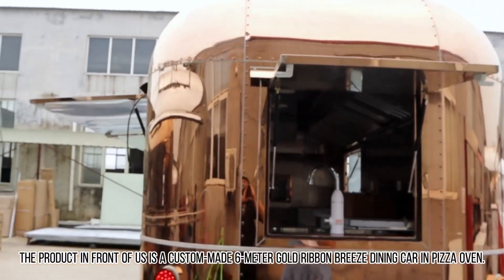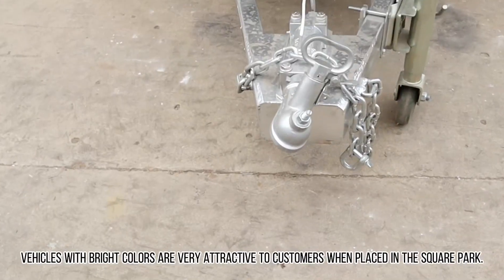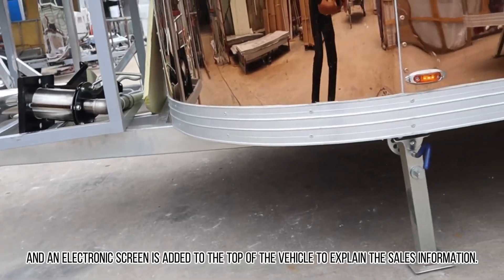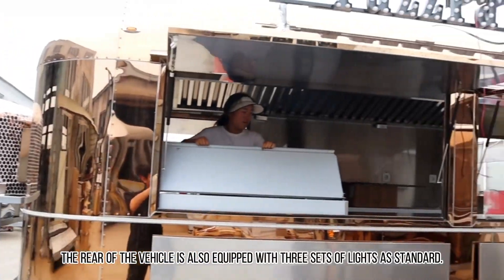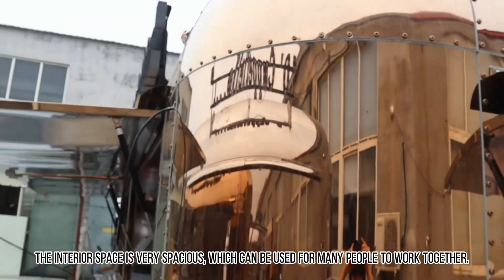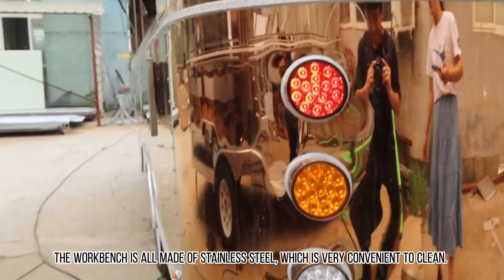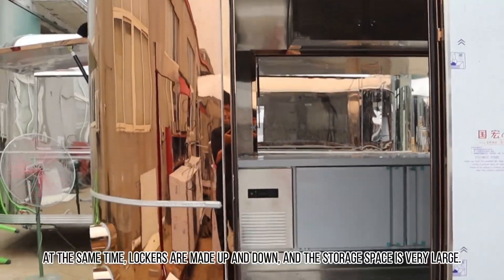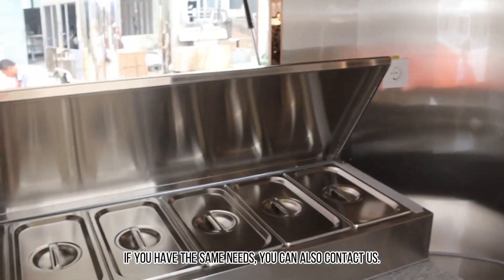Take a look at our latest custom food truck#food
This is a 6-meter gold dining car customized by customers here, adding an electronic screen on the top to make it more beautiful at night.